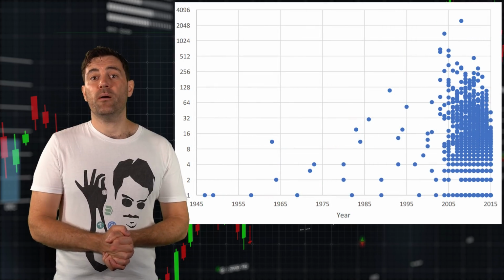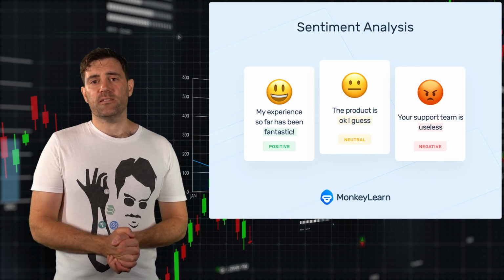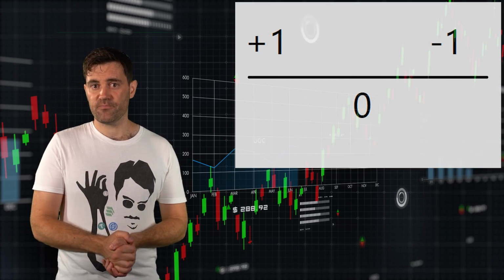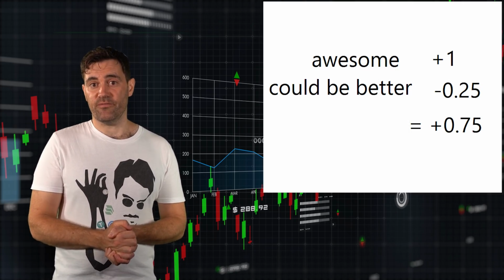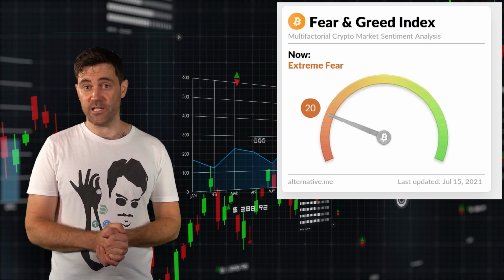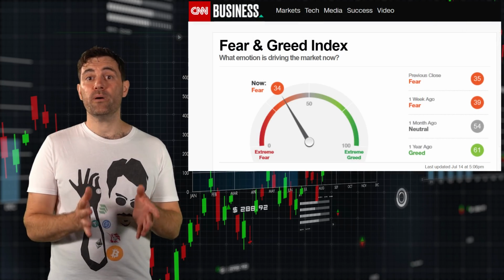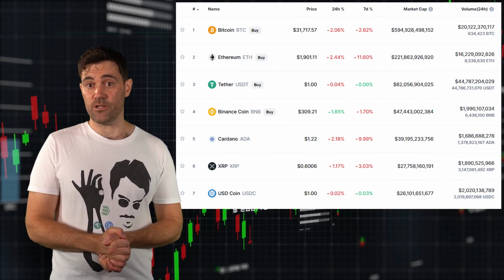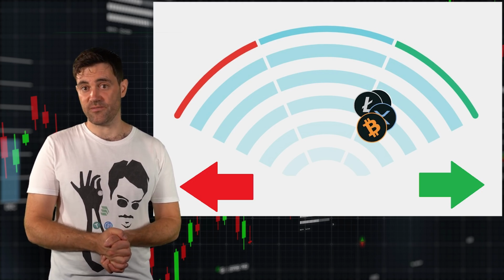Crypto Sentiment Analysis: All You NEED To Stay Ahead!! 💯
📺Essential Videos📺

- TIMESTAMPS -
0:00 Intro
2:12 History of Sentiment Analysis
5:10 How Does Sentiment Analysis Work
8:16 Sentiment Analysis In Cryptocurrency
9:26 Cryptocurrency Fear And Greed Index
11:44 Bitcoin Bull & Bear Index
14:07 Cryptoradar
15:32 Santiment & LunarCrush
17:94 Altcoin Sentiment Analysis Trading
18:43 Conclusion

⛓️ 🔗 Useful Links 🔗 ⛓️

📚History Of Sentiment Analysis📚

Sentiment analysis has been around for a long time but it took off in the early 2000s as social media platforms started to emerge

It was first used by online shopping giants like Amazon and politicians like Barack Obama to gauge public opinion without having to read every single comment. As of about 2010, sentiment is used for trading

👨‍🏫How Does Sentiment Analysis Work?👨‍🏫

In a sentence, sentiment analysis involves analyzing a text to determine whether it is positive, negative, or neutral

This is done by assigning a score to each word depending on how negative or positive it is, and then adding all those scores together to see what the overall sentiment of the text is

📊Sentiment Analysis In Cryptocurrency Trading📊

If you can detect the emotions of investors in advance with sentiment analysis on say, social media platforms like Twitter and Reddit, you could theoretically predict the price action of any cryptocurrency

😱Bitcoin Fear And Greed Index 🤑

The fear and greed index for cryptocurrency is modeled after the fear and greed index for the stock market which was created by CNN’s financial division. Both are updated on a daily basis

Like the fear and greed index for the stock market, the fear and greed index for cryptocurrency is created using an aggregate of metrics that are also worth looking at separately

🐂Bitcoin Bull And Bear Index🐻

In contrast to the fear and greed index, the bull and bear index focuses exclusively on bitcoin sentiment on social media platforms, specifically Bitcointalk, Reddit, and Twitter

More importantly, the bull and bear index is updated every hour which makes it more suitable for active day trading.
🔎Cryptoradar🔎

The cryptoradar tracks social media sentiment for Bitcoin, Bitcoin Cash, Ethereum, Litecoin, and XRP in real time

👨‍💻Santiment And LunarCrush👨‍💻

LunarCrush tracks over 2 thousand cryptocurrencies, and you can rank them using any of the 27 sentiment and price-based indicators LunarCrush offers

Like LunarCrush, Santiment tracks a series of social sentiment metrics using data from Twitter, Reddit, and even Telegram for nearly 2000 coins and tokens

💸Altcoin Sentiment Analysis Trading💸

Sentiment analysis’ forecasting features are more powerful for mid and small cap altcoins. This is because their price discovery is more organic as they are not the focus of market manipulation

Because most if not all this information is out in the open, sentiment analysis indicators can often let you get in early and sell right as that pump is peaking

Even so, be weary of how that sentiment data is being collected